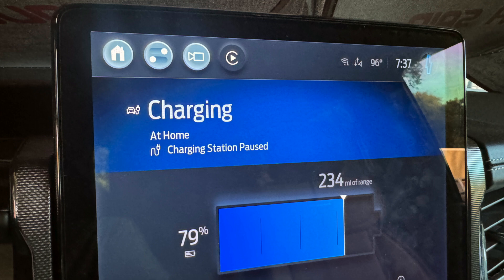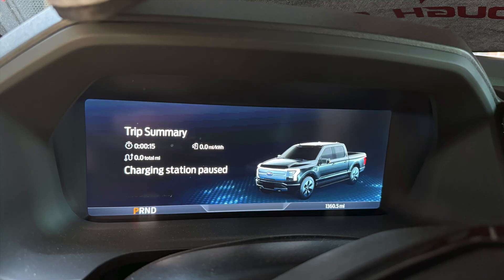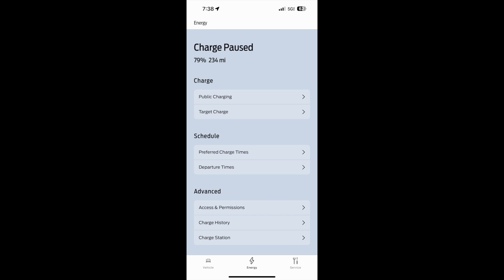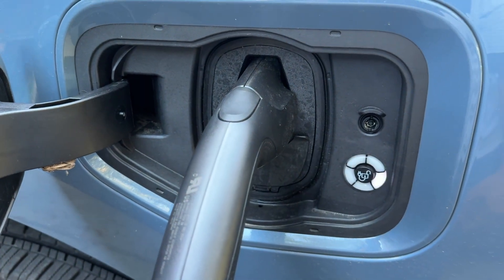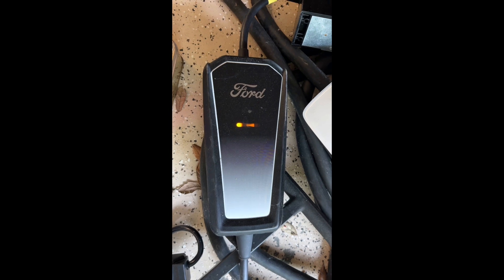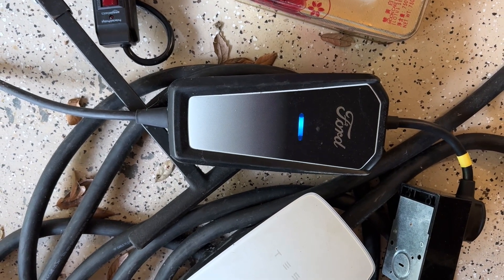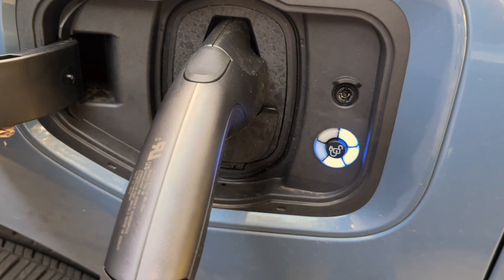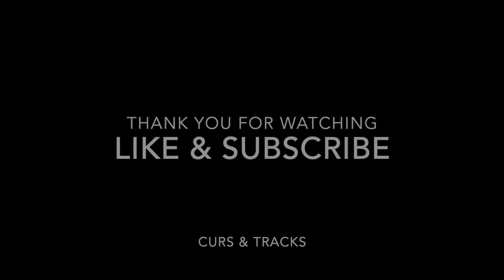*SOLVED* FORD EV CHARGING STATION PAUSED PROBLEM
My ford lightning suddenly failed to charge. The error message shows "CHARGING STATION PAUSED". The center console, driver console and mobile app are all showing the same charging station paused error.
This video will show you how I solved that charging paused issue.